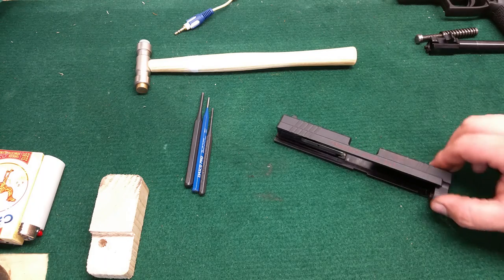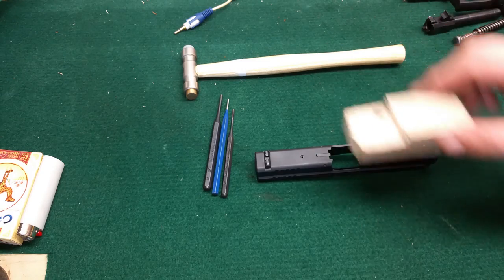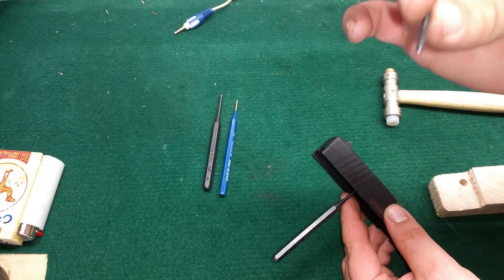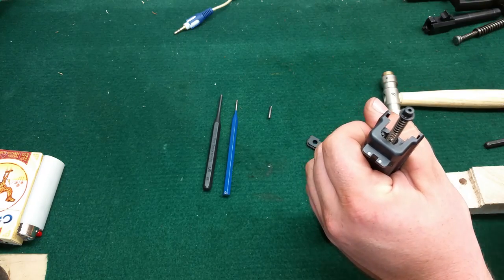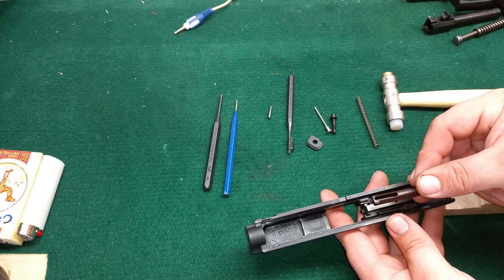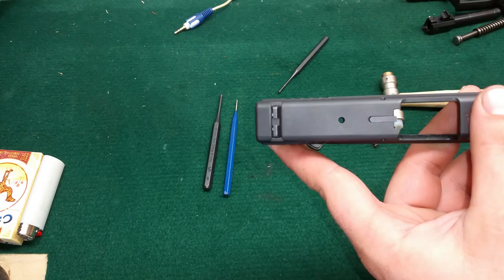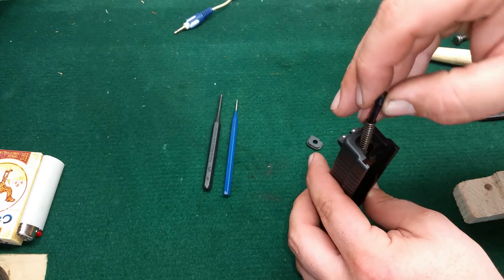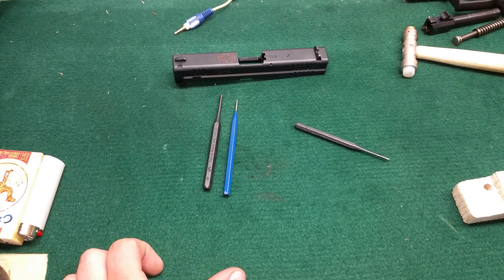Pulling the firing pin out of your Springfield XD